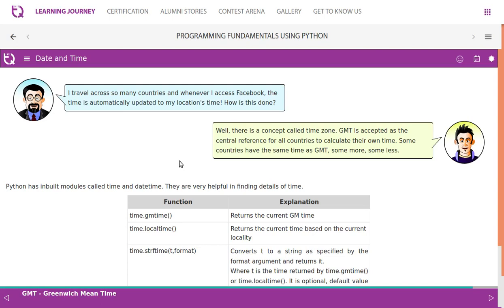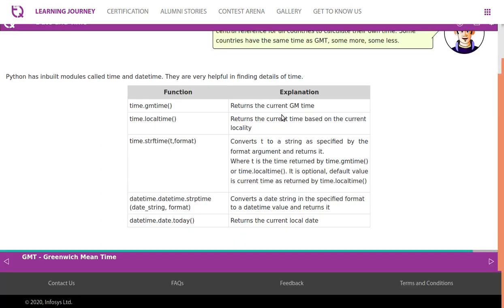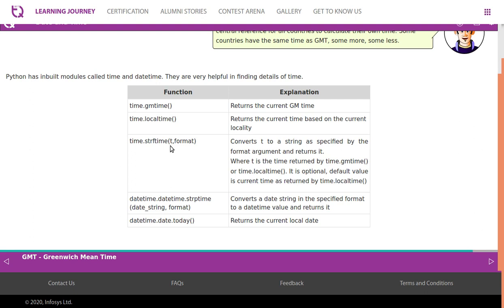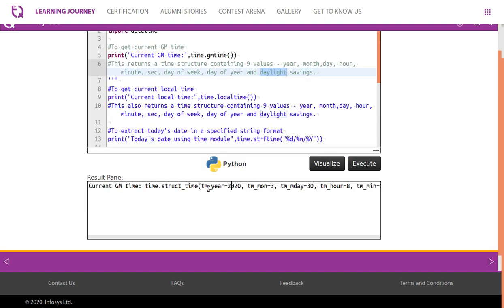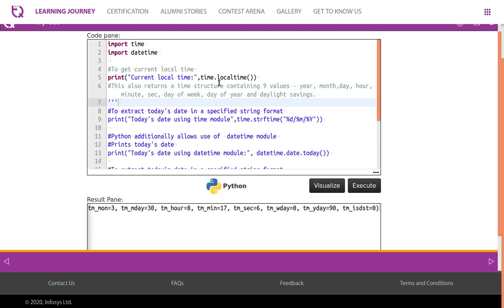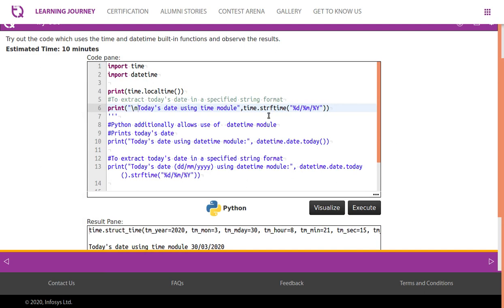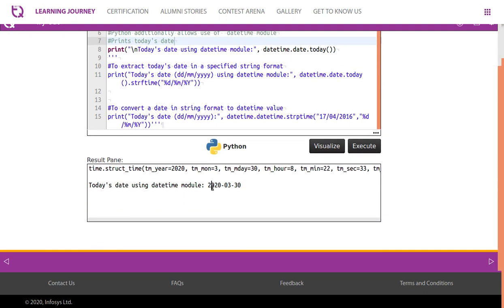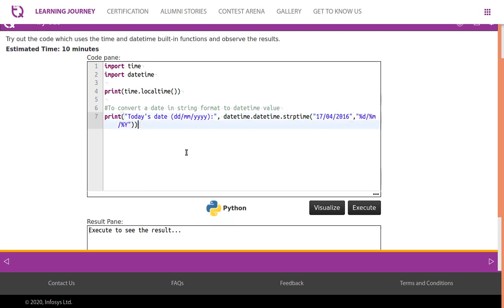InfyTQ PF Day7 Video 9 Date Time Functions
infytq programming fundamentals python